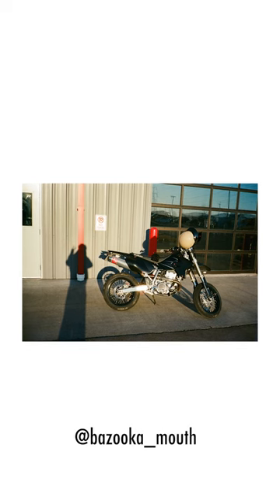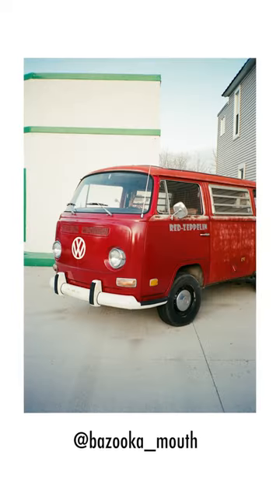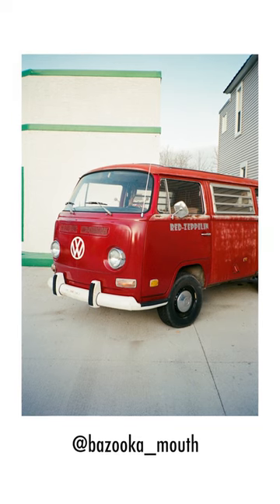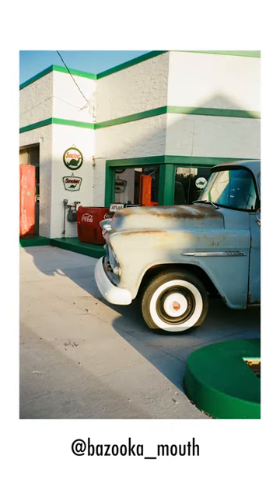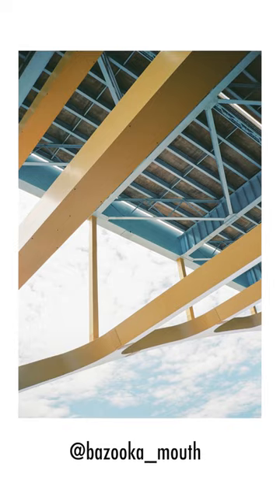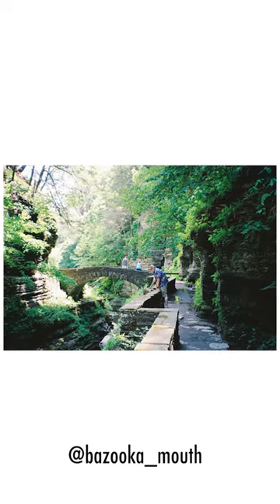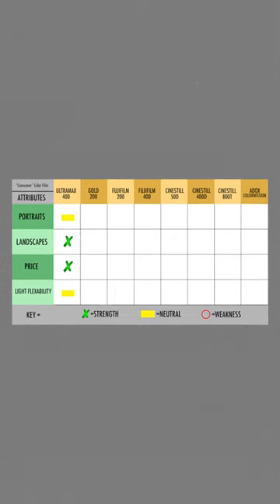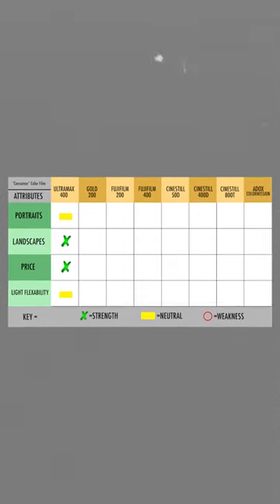Ultramax is the Best Budget Film?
Kodak Ultramax, now that prices have calmed down, is potentially one of the best budget films.  I've shot a handful of Kodak Gold on 35mm and have had really good results!  What do you think of Kodak Gold on 35mm?